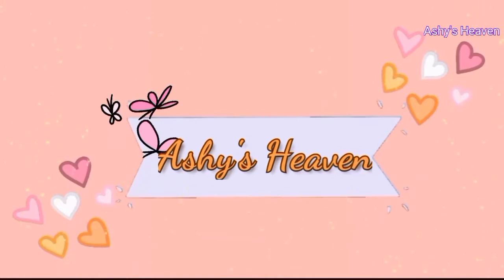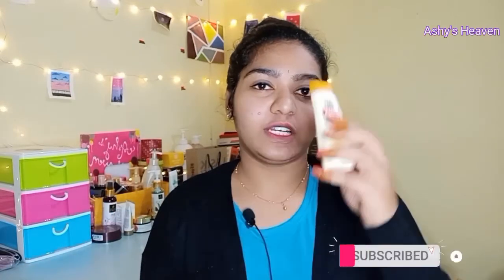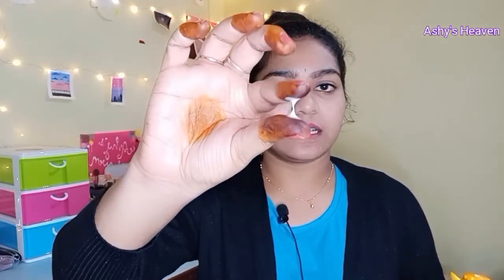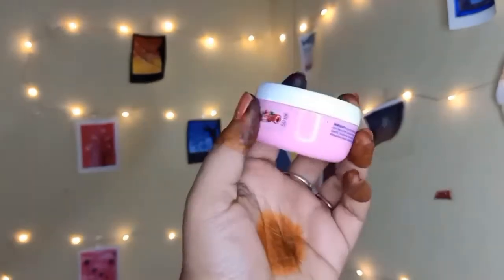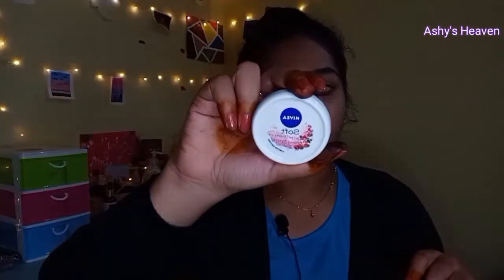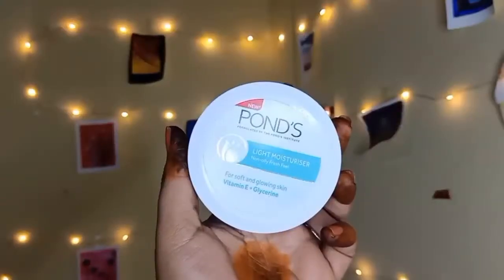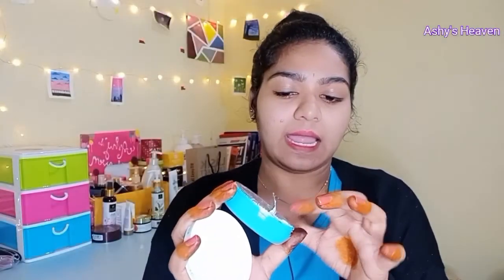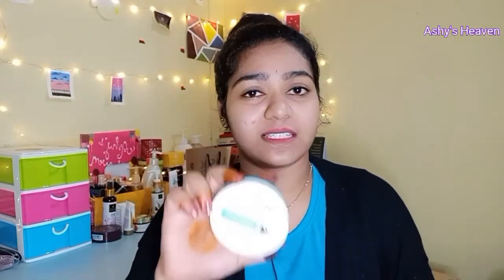BEST MOISTURIZERS FOR MONSOON|5 BEST MOISTURIZERS|MOISTURIZERS BELOW Rs.200|MONSOON SKIN CARE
Hey Everyone! In today's video am gonna share 5 best moisturizers to use during these monsoon to get hydrated and moisturizes skin throughout the day.

Don't forget to leave your valuable comments and keep me motivated!!

Until then stay awesome dears💖